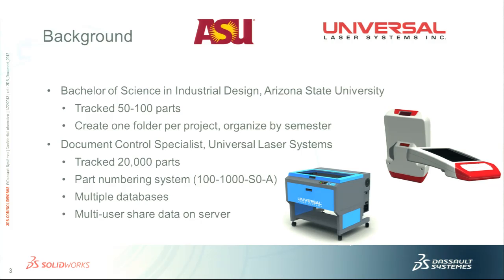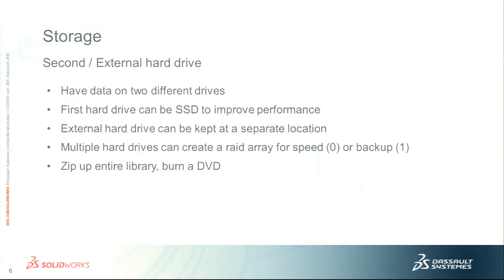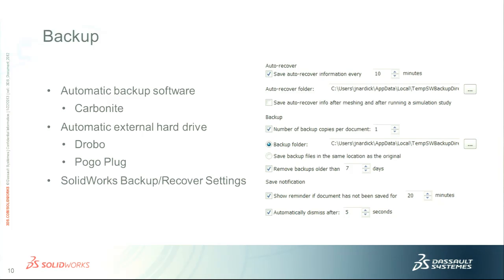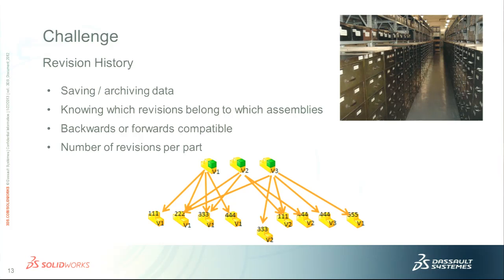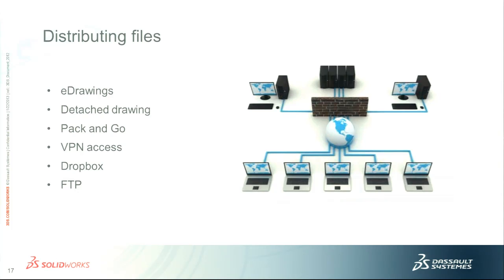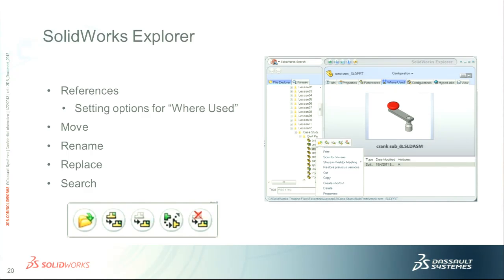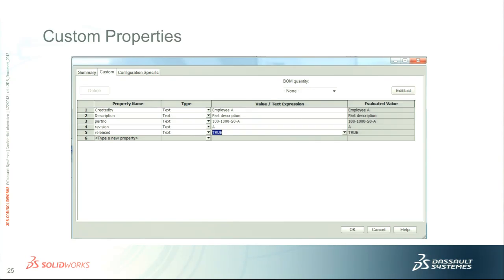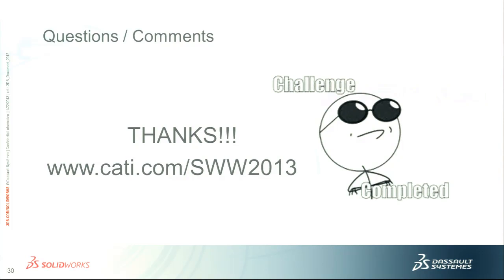SolidWorks Professor- Collaboration without Boundaries